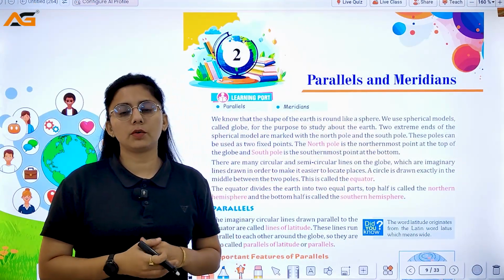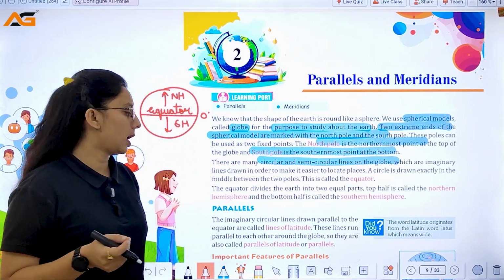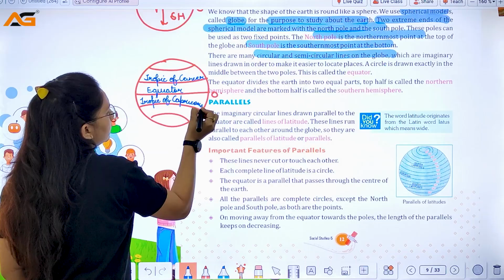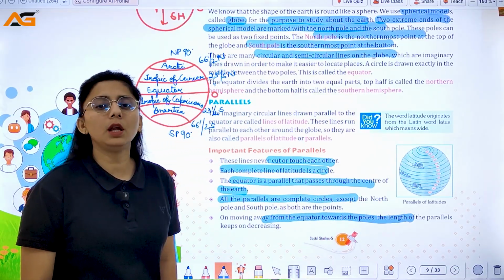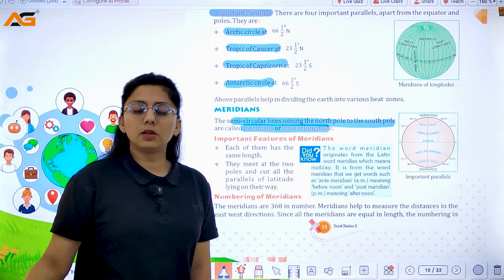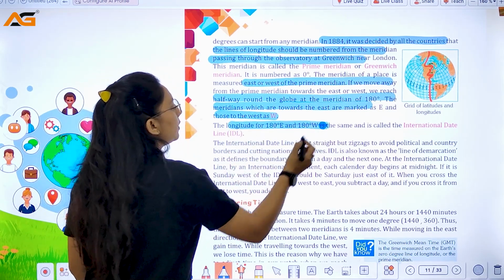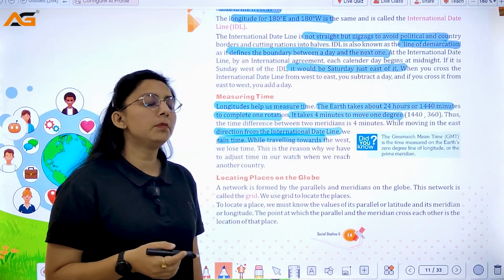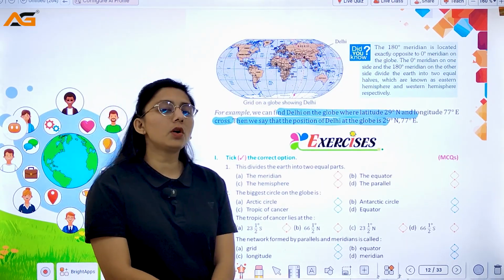SOCIAL SCIENCE-5 | CH-2 : PARALLELS AND MERIDIANS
SOCIAL SCIENCE-5 | Video Book  "PARALLELS AND MERIDIANS"

 @AGOURINDUSTRIESEDUCATION   is a distinguished publishing company dedicated to setting new standards in the industry by producing top-notch books. Our primary focus lies in publishing educational material that meets international standards, encompassing a diverse array of subjects